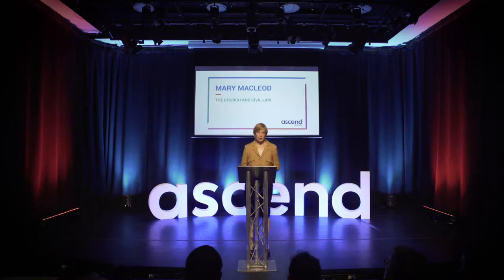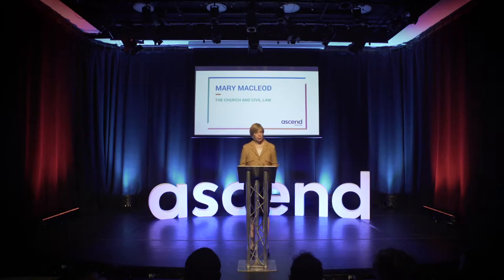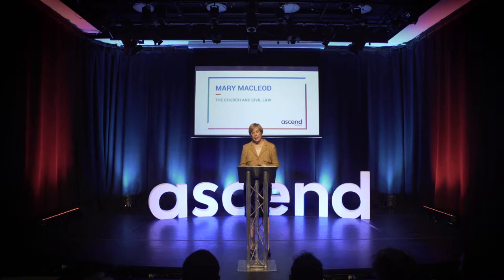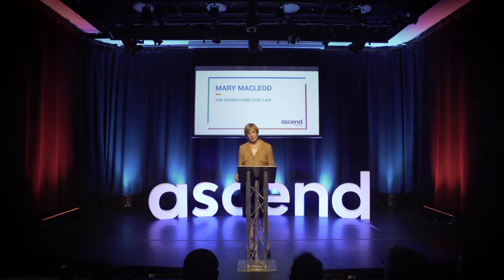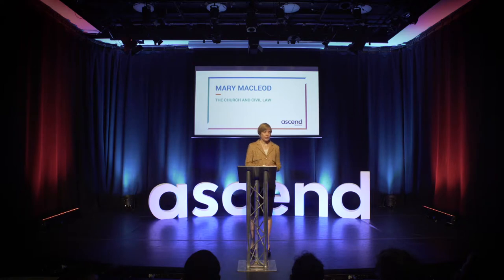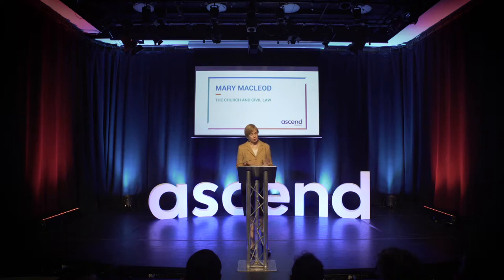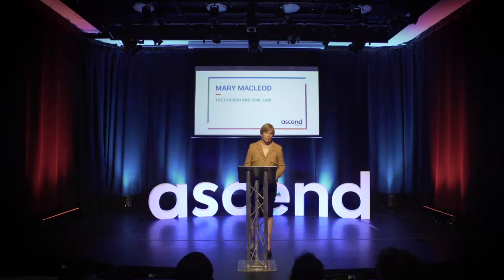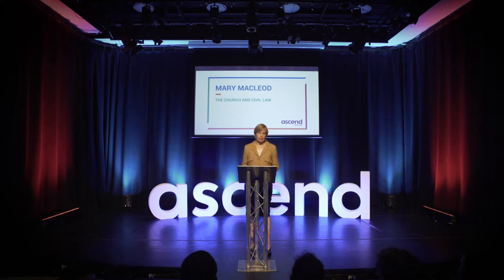Mary MacLeod presents... The Church and Civil Law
Mary MacLeod is the Solicitor for the Church of Scotland.